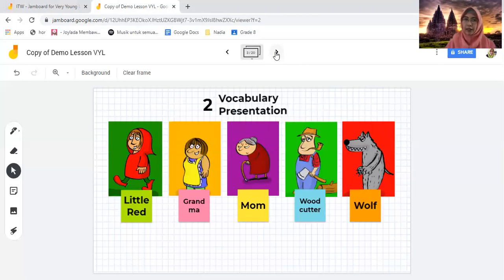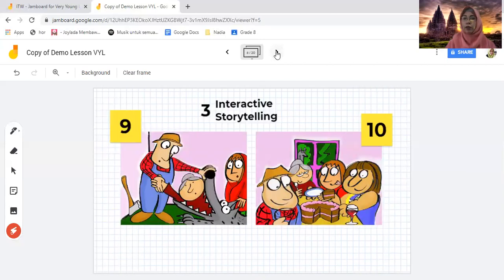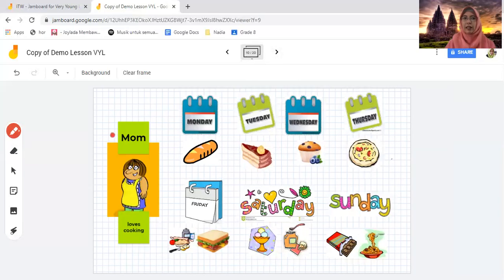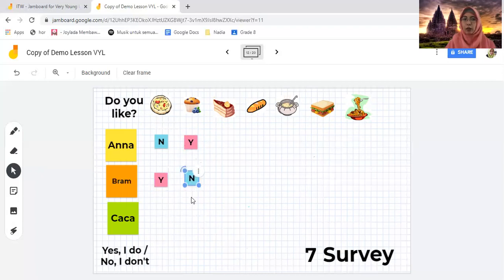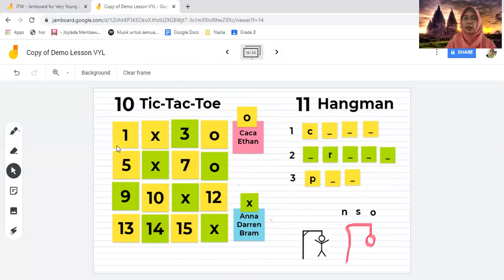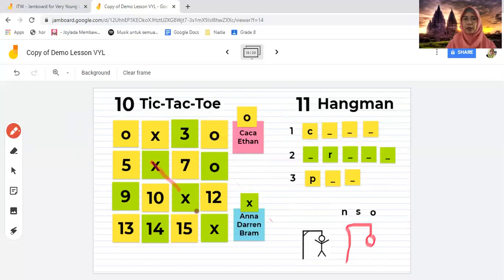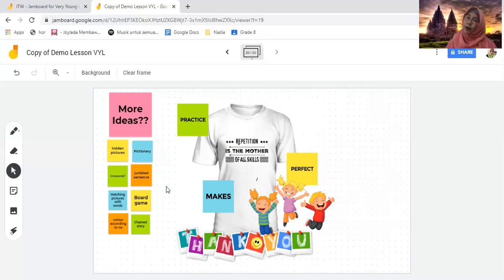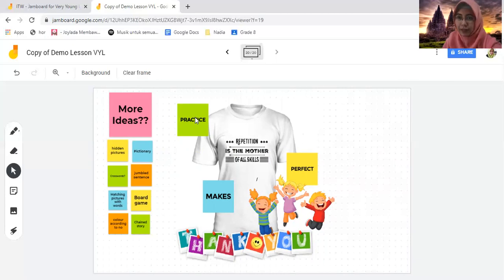14 Ideas for Online Children (Young Learners) Activities with Jamboard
This video shows different activities to be used in online classes for Very Young Learner (4-5 years old students) using Google Jamboard and Zoom / Google Meet (by sharing scrreen).

The activities are:
01:27 - 1. Attendance and Participation
02:39 - 2. Vocabulary Presentation
03:35 - 3. Interactive Storytelling
04:27 - 4. Sequencing (drag and drop)
05:10 - 5. Colour Race
06:39 - 6. Role Play
07:21 - 7. Survey
08:16 - 8. Match and Count
09:00 - 9. Pelmanism/Memory Game
10:14 - 10. Tic Tac Toe
11:15 - 11. Hangman
12:30 - 12. Making Life Timeline
13:04 - 13. Twenty Questions
13:52 - 14. Scrabble

All the images to create the Jamboard frames are taken